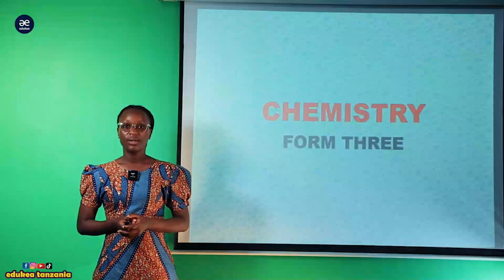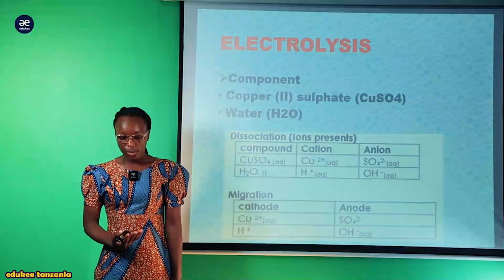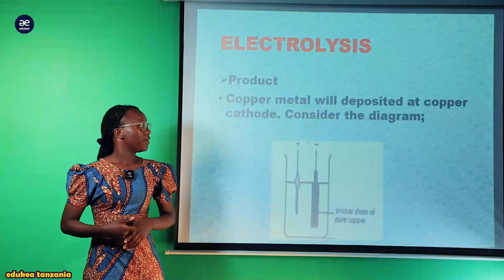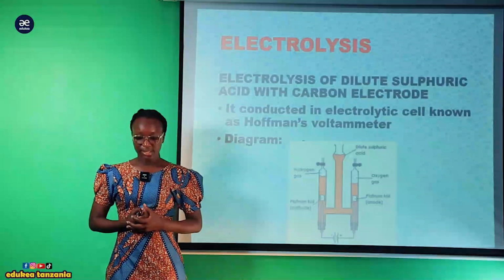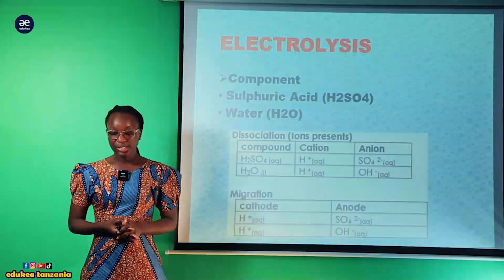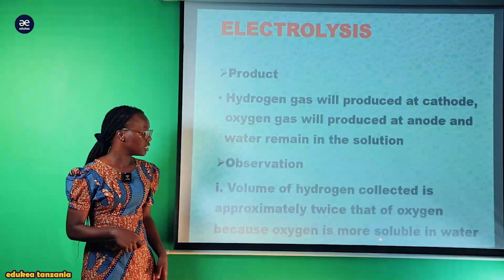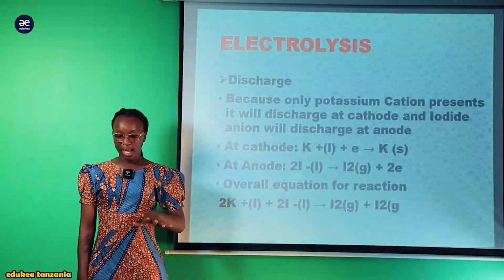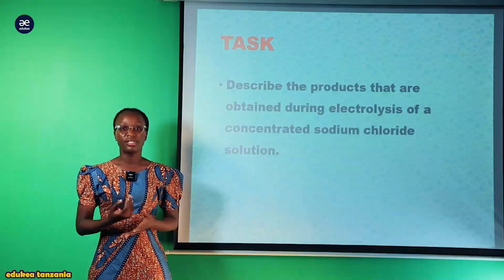CHEMISTRY FORM III ,IONIC THEORY & ELECTROLYSIS , 6 OF 10